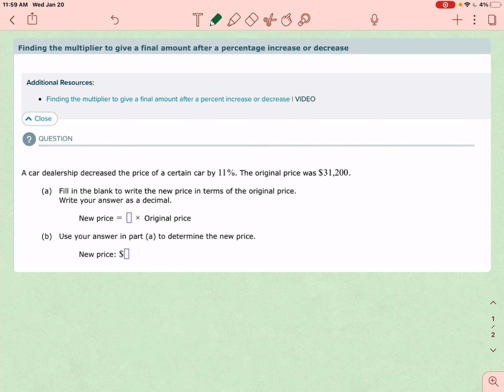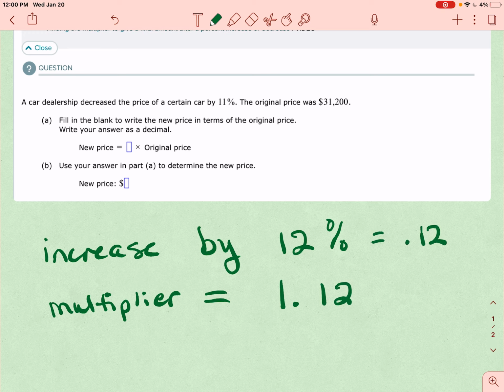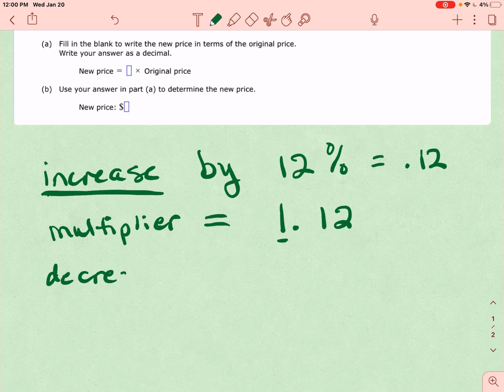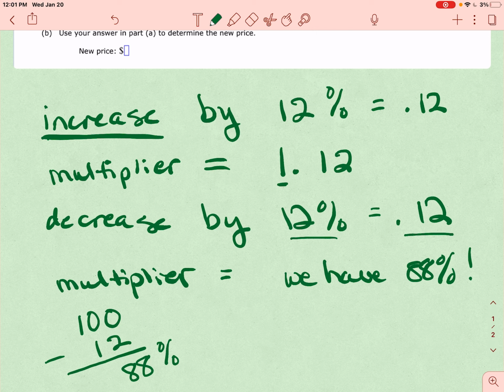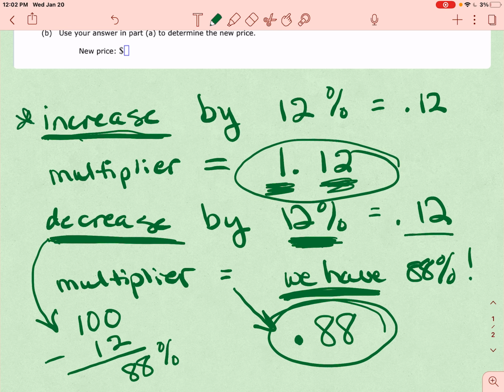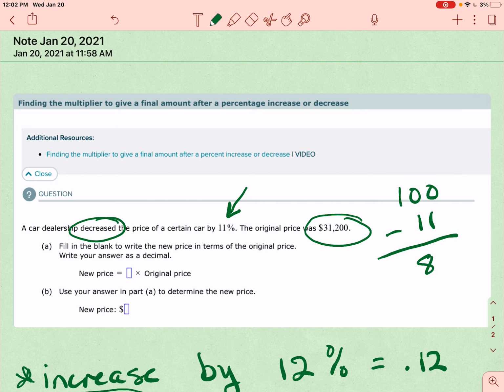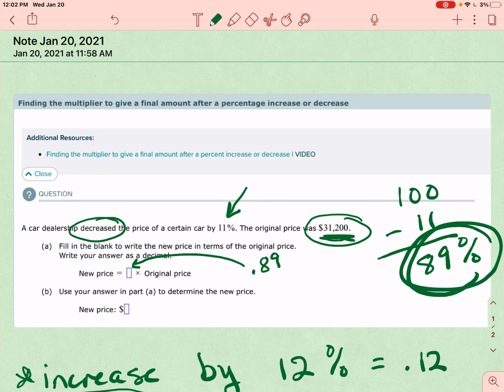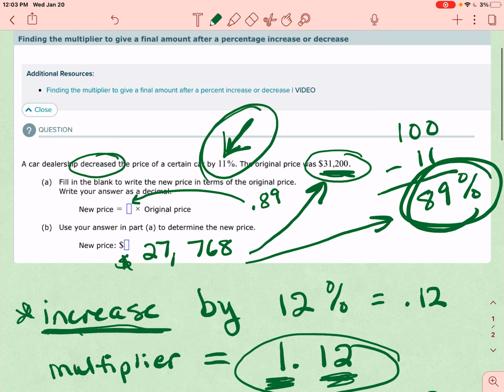Finding the multiplier to give a final amount after a percent increase or decrease